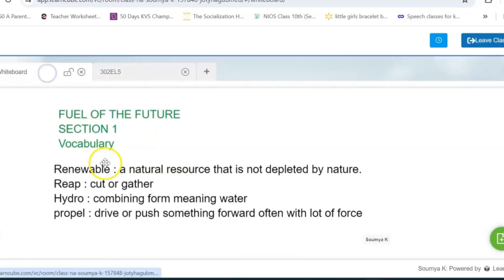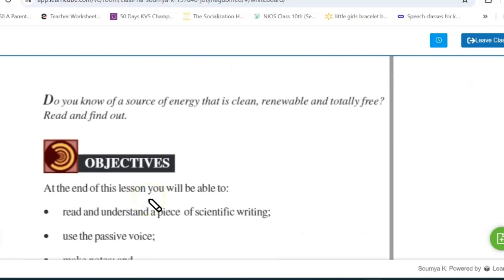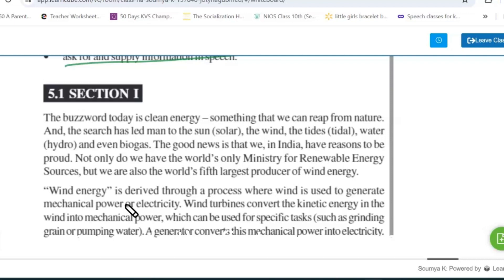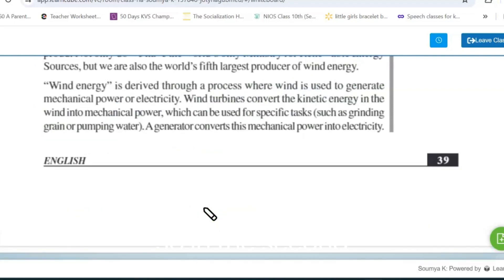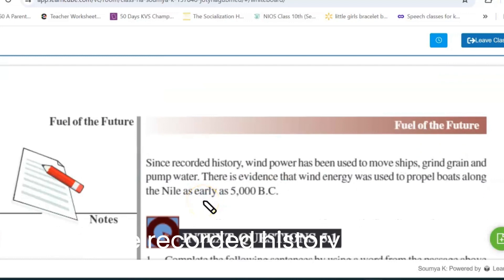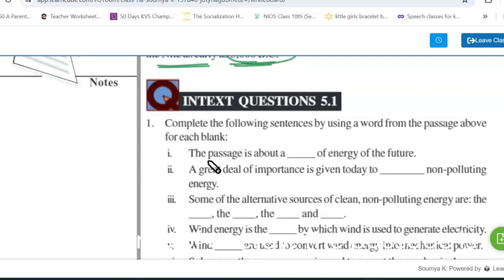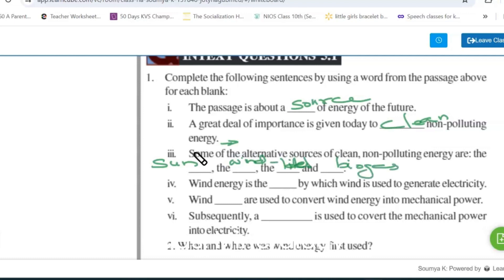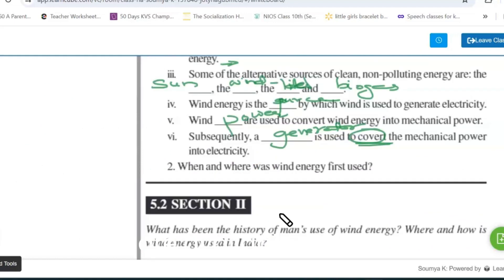English | Lesson 5 | Fuel of the future Section 1 | NIOS 302 | Intext questions 5.1 | #78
The video is made for NIOS senior secondary content English(302) subject . It consists of  topics:
fuel of the future lesson
section 1 reading and understanding
intext questions 5.1

The video is helpful for students who are looking for Open schooling ,Homeschooling and writing examination of Senior secondary course of computer science through NIOS.

nios 302 english important questions,nios english paper class 12,nios senior secondary english,nios class 12 english important questions,nios english class 12 important questions,nios,english nios class 12,nios 12 english tma